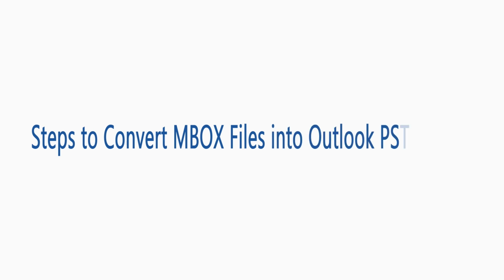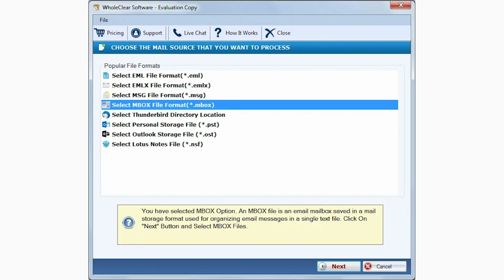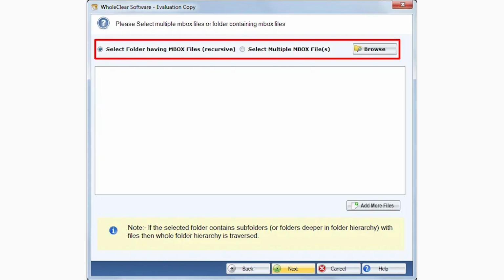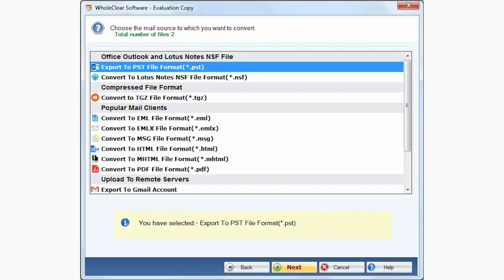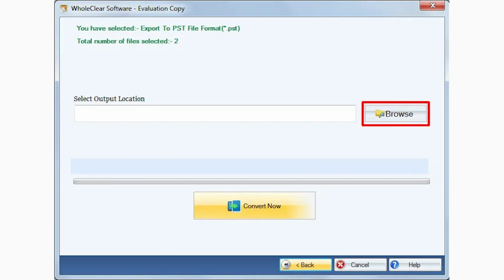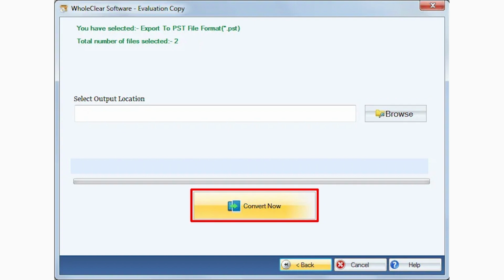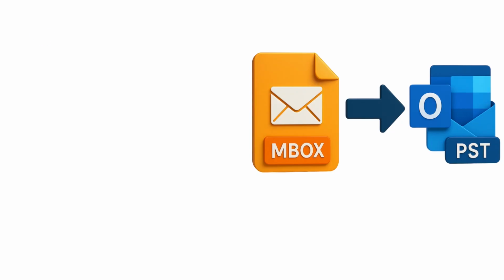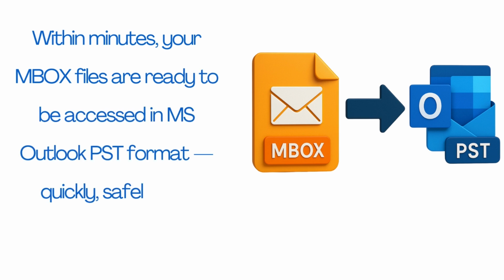MBOX to PST Converter by WholeClear | How It Works | Step-by-Step Guide to Export MBOX to PST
WholeClear MBOX to PST Converter swiftly converts MBOX files to Outlook PST format while preserving email properties, attachments, and folder hierarchy. It ensures accurate and secure migration from MBOX-based clients to MS Outlook with an easy-to-use interface.

WholeClear MBOX to PST Converter was created to make it easier to move emails from MBOX-compatible email clients to Microsoft Outlook. With the utility, users may easily convert MBOX files to PST format while preserving the original folder structure and all data integrity. It supports a number of well-known MBOX-based email programs, such as Entourage, Apple Mail, Thunderbird, and Eudora. It guarantees a smooth transition to Outlook without any data loss. It preserves all email attributes, such as To, Cc, Bcc, Subject, Date, Attachments, and inline images, to guarantee accurate conversion.It saves customers a great deal of time during extensive migrations by providing choices for both single and bulk file conversion. Both technical and non-technical persons can utilize the software. Because it works with every version of Windows OS and Microsoft Outlook, it offers versatility and seamless operation in a variety of settings.